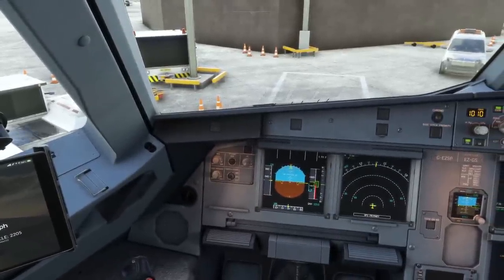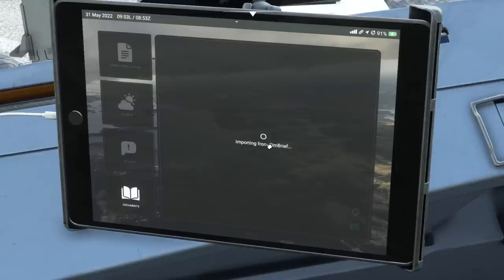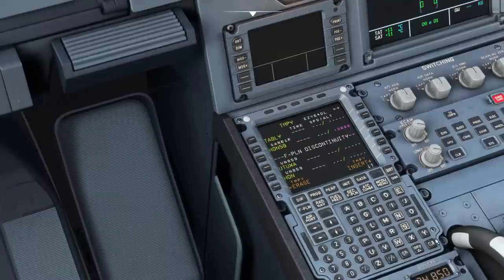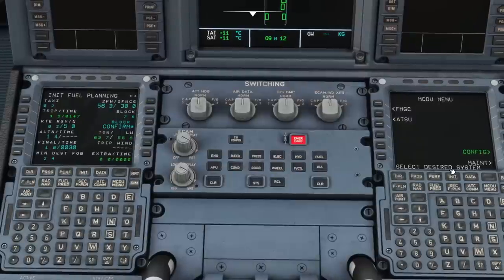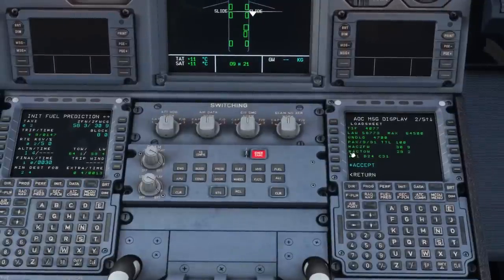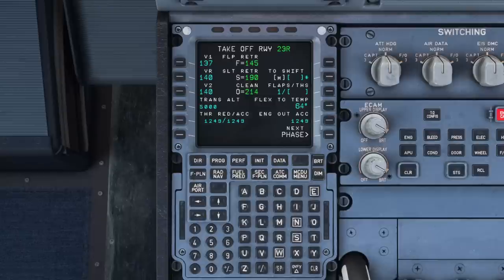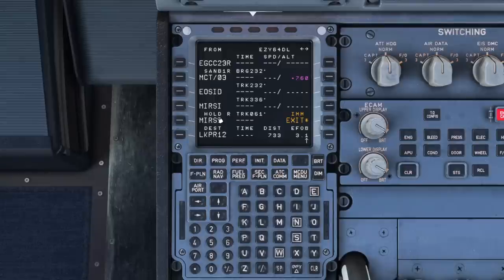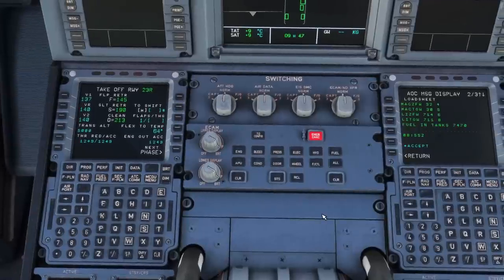FENIX A320 - Advanced MCDU Full Setup & Performance Calculations | Tutorial Series Part 2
Welcome to the second video in a new series of tutorial videos taking you on a full flight from Manchester to Prague. Each of these tutorials is designed and based on real world procedures used by A320 pilots around the globe to make your flight simulator experiences as realistic as possible.

***NOTE*** - Due to an error with the audio at the end, the final couple of minutes of this video can be seen at the start of Part 3 of this tutorial series, with the correct audio in place.

Episode 2:- This episode takes you full a full MCDU set up in the A320 for our flight from Manchester to Prague. We go in detail through each stage of the setup including using the Secondary Flight Plan for our Engine Out procedure. We also then look at doing accurate performance calculations for departure.

Flight Route:- EGCC/23R F370 SANBA1R SANBA UN859 HON L15 BIG UL9 KONAN UL607 KOK
 DCT MATUG DCT GUBAX DCT KOMIB DCT TONSU Z35 LOMKI LOMKI6P LKPR/12